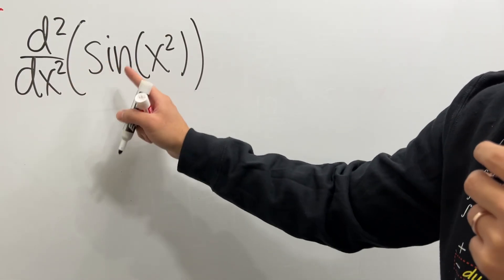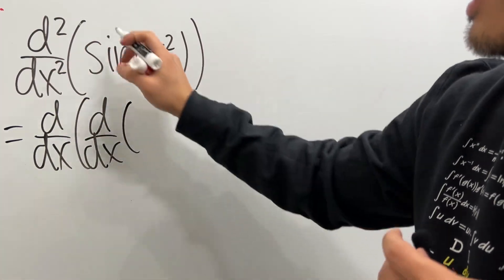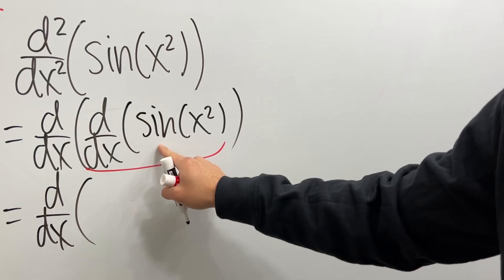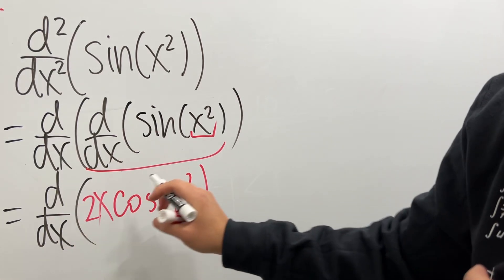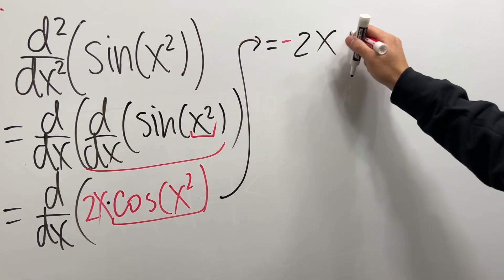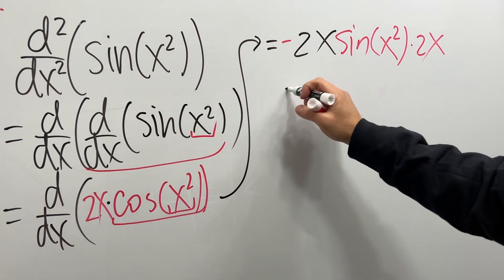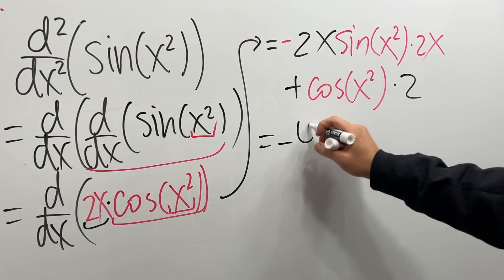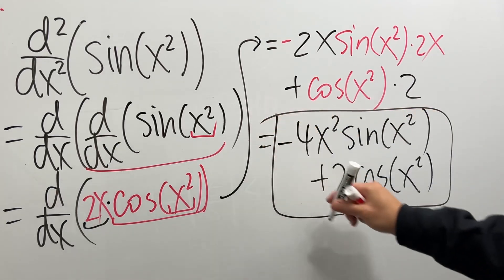second derivative of sin(x^2)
FAST second derivative, calculus tutorial!